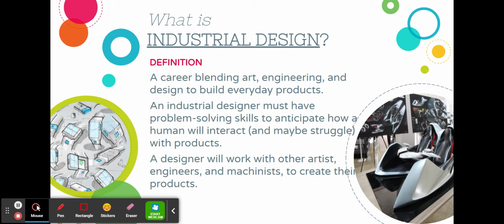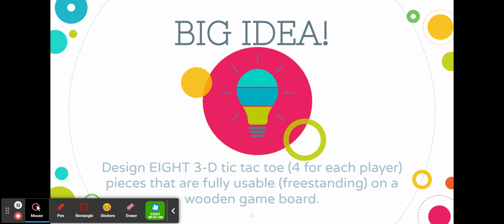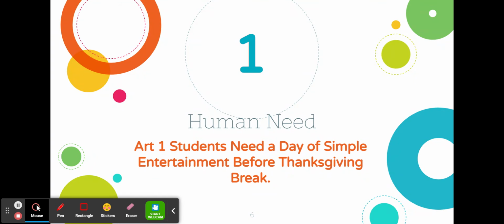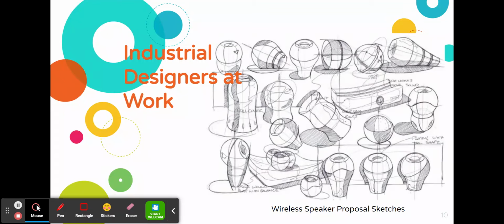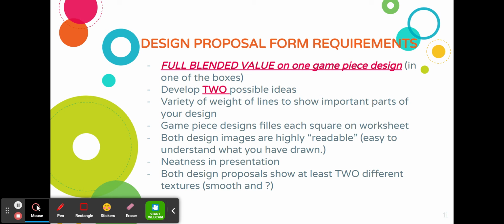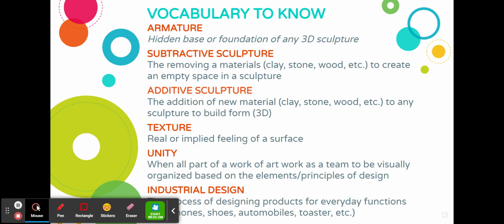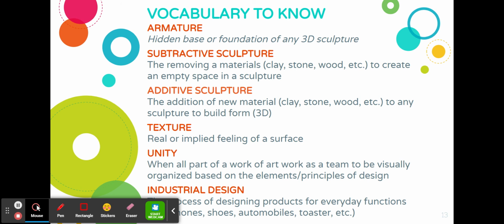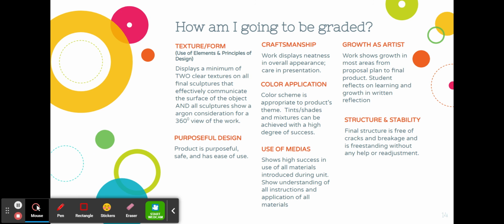Art 1 - Industrial Toy Design (Tic Tac Toe) - Google Slides